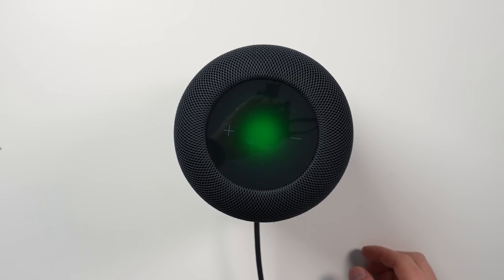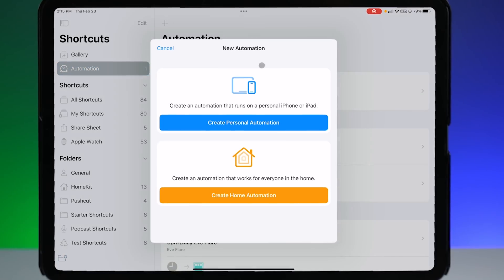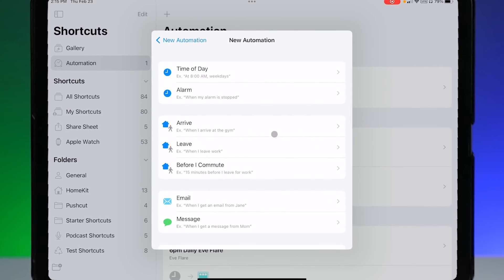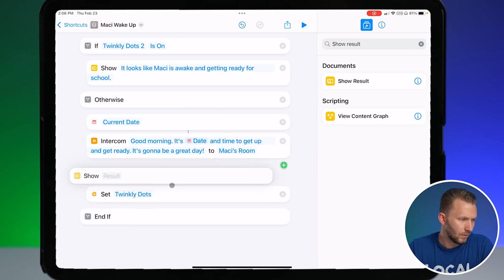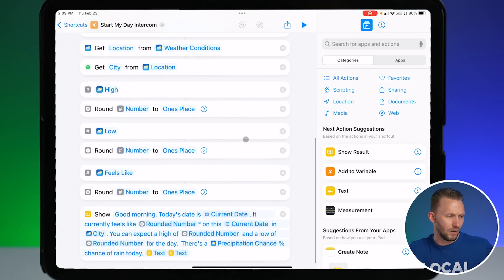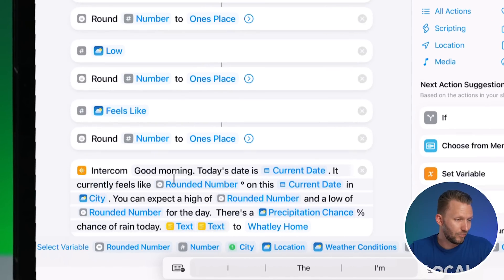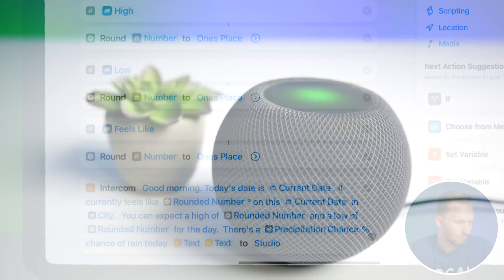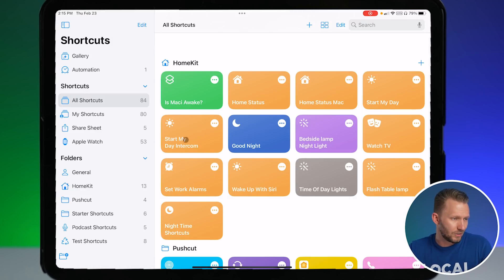HomePod Intercom Shortcuts are a GAME CHANGER!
Intercom is now accessible through your personal shortcuts and automations! Today we’ll take a look at this new feature (coming with iOS 16.4), the limitations, and walk through some examples in the Shortcuts app.

Products Seen in Video:
HomePod mini
Twinkly Dots
Pitaka iPad Case
Pitaka Magnetic iPad Stand
Logitech MX Mechanical Keyboard for Mac
Logitech MX Master 3S Mouse

👕 Merch!

0:00 Chapters
0:40 iOS 16.4 Beta Updates
1:00  About Intercom in Shortcuts
3:18 Overview
4:17 Shortcut Example 1
10:49 Shortcut Example 2
16:58 Automate Intercom Shortcuts
18:13 Final Thoughts